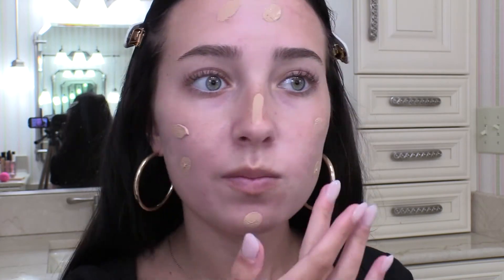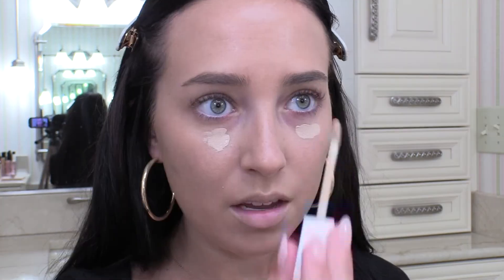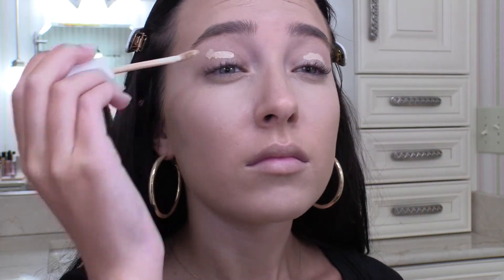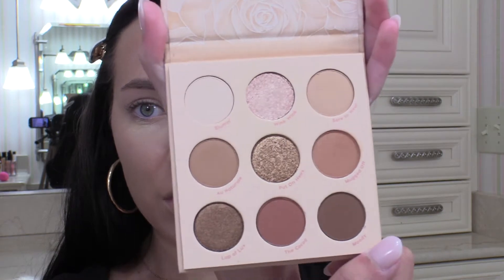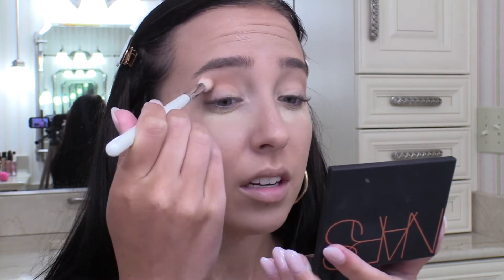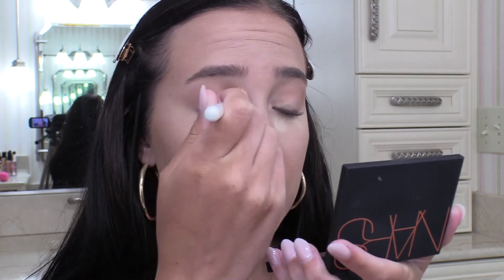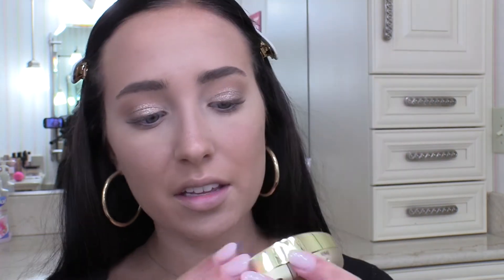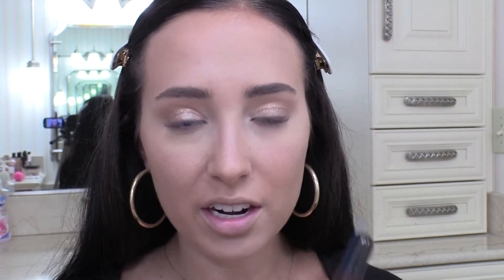FULL FACE OF DRUGSTORE MAKEUP | SAVANNAH BOALS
Maybelline Radiant Foundation
Flower Concealer
Fit Me Loose Powder
Essence Banana Powder
Pixi Eyeliner
ColourPop Eyeshadow Palette (nude mood)
Colourpop Blush
Elf Glitter Eyeshadow (Flirty Birdy)
Elf Instant Lift Brow Pencil
Metallic Chrome Highlight
Ardell Wispies
Maybelline Lipstick (Nude Lust)